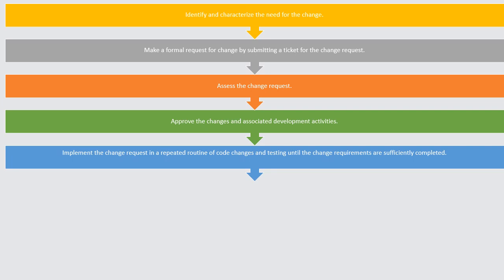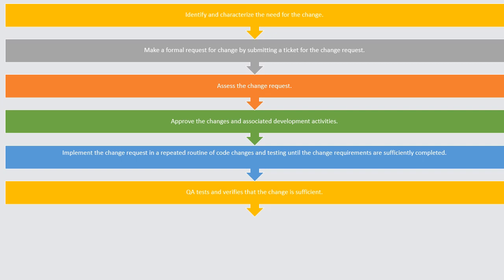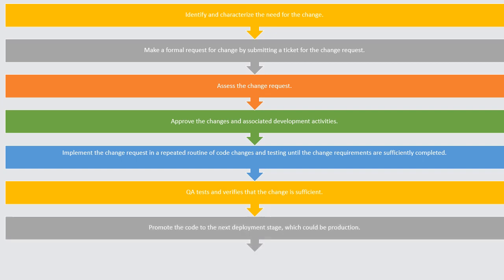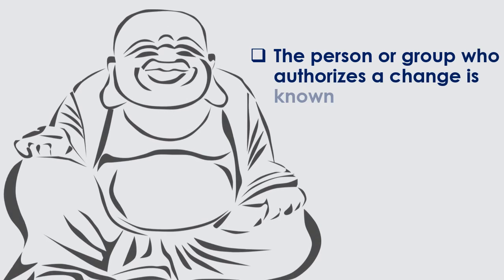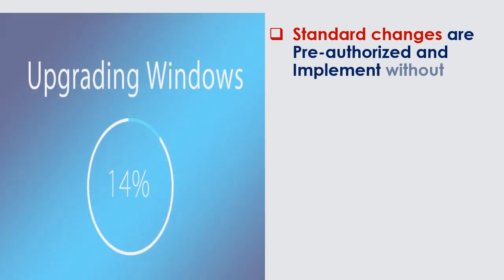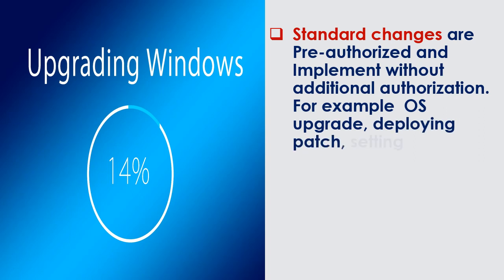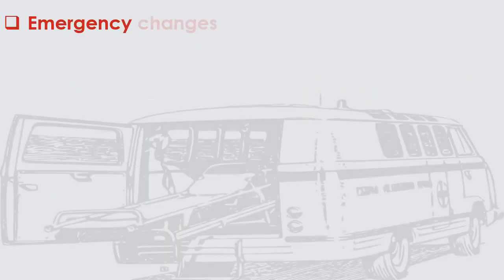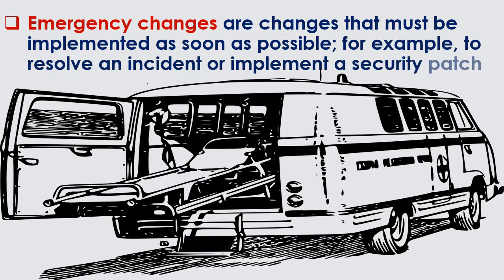CISSP 128 Software Development Security : Change Management (CISSP IT-Tutorial)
Change is the addition, modification, or removal of anything that could have a direct or indirect effect on services. Change management is the formal business process that ensures all Change must be controlled.